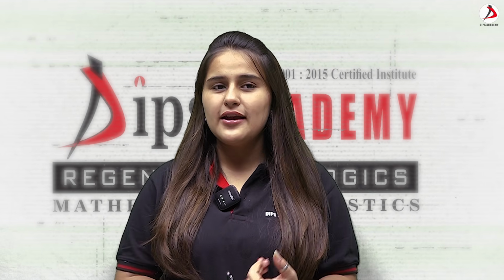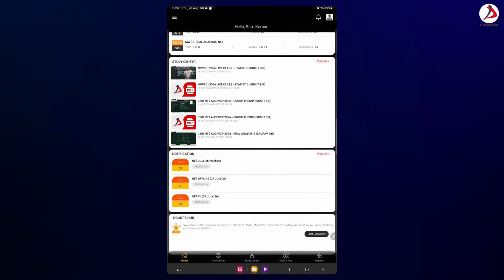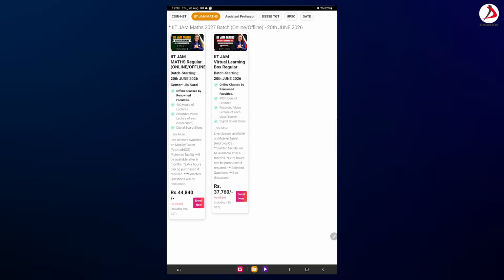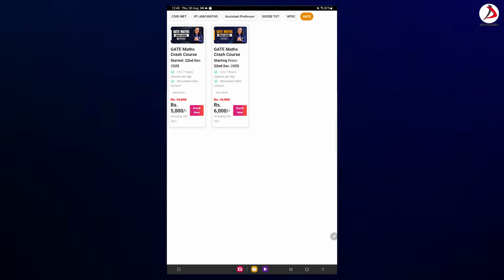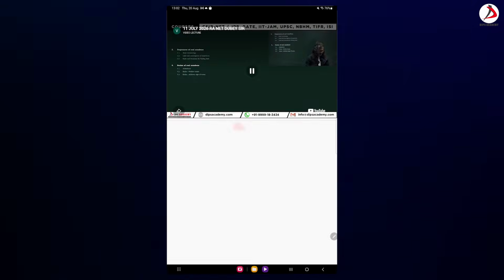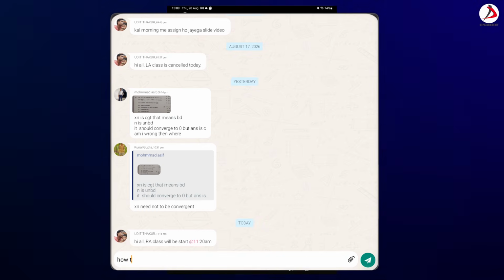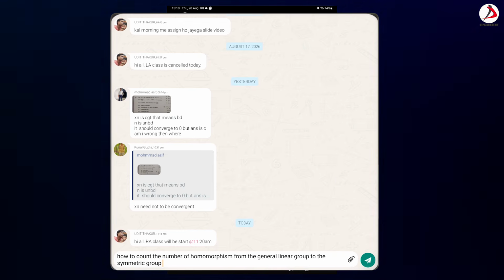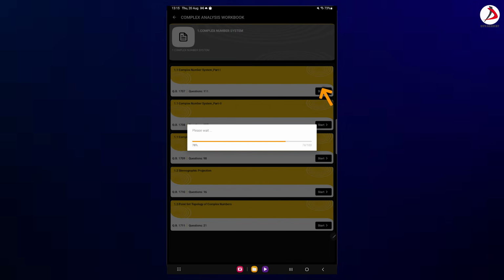How to Use the DIPS Academy App? | Complete Student Guide for Classes, Tests, Study Material & More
Hello everyone,

Welcome to the DIPS Academy App Walkthrough. Today, I’ll show you how this app can become your one-stop destination for learning, practice, doubt-solving, and academic growth.

Let’s begin with the login and registration process. If you are a new user, you can easily create your account by registering with your email and mobile number. Simply enter the required details, verify your credentials, and you’re ready to explore the platform.

For existing students of DIPS Academy, the process is even simpler. Upon joining the academy, you will be provided with a unique User ID and Password. Enter these credentials on the login page to access your personalized dashboard.

After logging in, you can visit the Profile section to complete or update your personal information, view your enrolled courses, track your academic progress, and manage your account settings.

Once your profile is ready, you’ll land on the Dashboard, the central hub of the app. From here, you can access all the major features of the DIPS Academy App.

The first and foremost feature of this app is Courses. Browse through the available courses, enroll in your desired program, and start learning immediately.

Each course is structured with organized lessons, recorded lectures, slides, notes, and practice content to ensure a smooth learning journey.

Next comes "Live Classes". Attend interactive sessions conducted by expert faculty members. If you miss any class, don’t worry. The "Recorded Lecture" section allows you to revisit previous sessions anytime and learn at your own pace.

Another valuable feature is "Study Material". Here, you can access notes, presentations, assignments, worksheets, and other academic resources. Everything is available in one place, eliminating the need to search across multiple platforms.

Let’s talk about "Practice and Assessments". The app provides quizzes, mock tests, assignments, and practice papers to help you evaluate your understanding.

These assessments are designed to strengthen concepts, identify weak areas, and improve overall performance.

One of the most useful features of the DIPS Academy App is the "Chat Room", where you can share your queries and get a response within 24 hours. This feature also helps you connect with your peer groups.

Whenever you face difficulty understanding a concept, simply raise your query through the app.

You can type your question, upload an image, and share the exact problem you are facing. Our academy experts and faculty members review your queries and provide timely solutions, ensuring that no doubt remains unresolved.

Don’t forget to "enable notifications". By keeping notifications active, you’ll receive instant updates regarding upcoming classes, tests, important assignments, new study material, announcements, and events.

On top of that, you get access to a Question Bank consisting of more than 40,000 questions.

The DIPS Academy App is designed to make learning simpler, smarter, and more effective.

Whether you are attending classes, practicing questions, solving doubts, or tracking your progress, everything you need is available on a single platform.